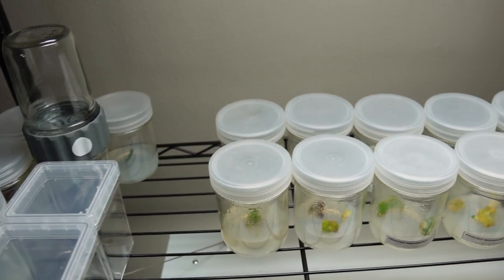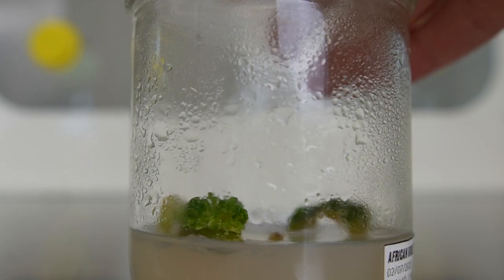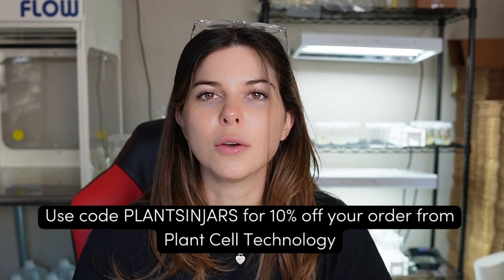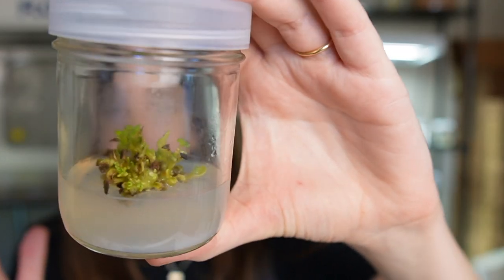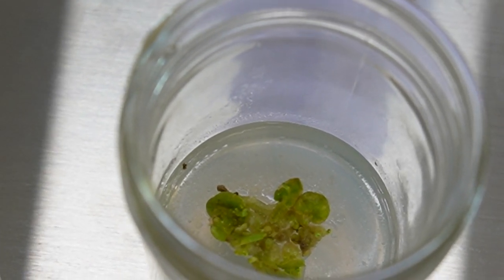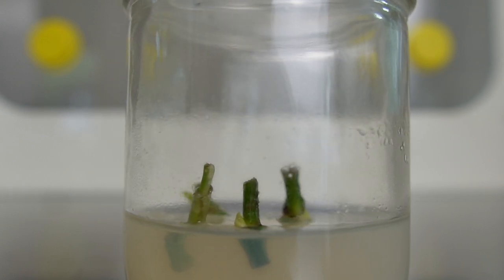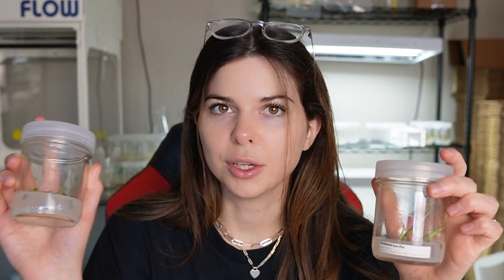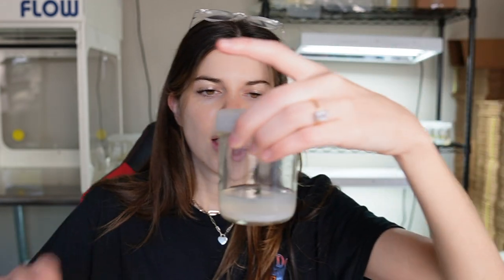Tissue Culture Updates: New shoots and LOTS of babies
Want to try tissue culture for the first time?

All Etsy sales are fulfilled by me personally, and by purchasing from my Etsy store, you are directly supporting my channel and my tissue culture experiments.

Get Crush It by Jason Pedder, Douglas Brown and over 1M + mainstream tracks License ID: RV21nQok5or